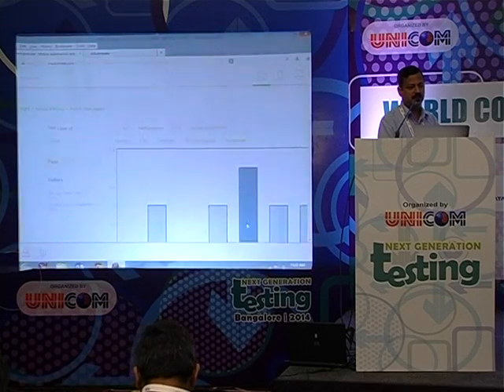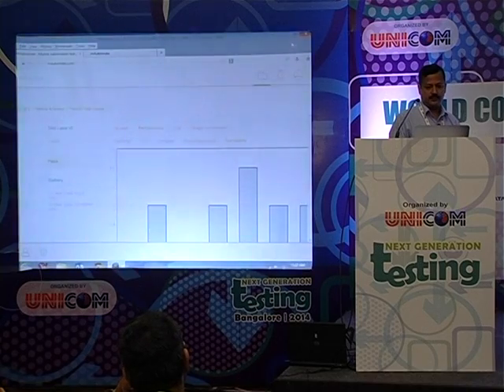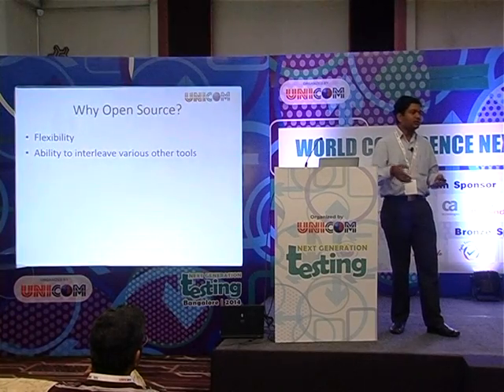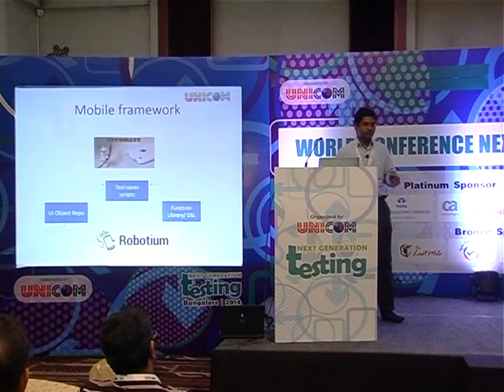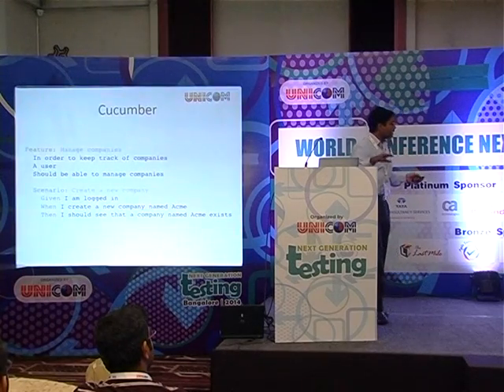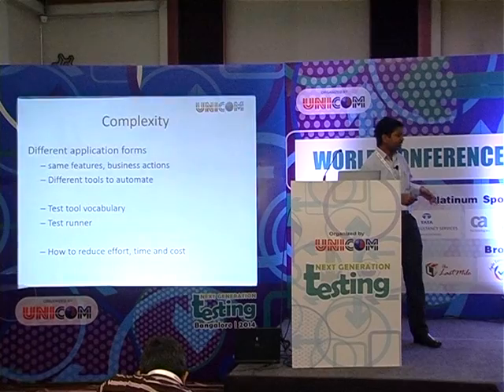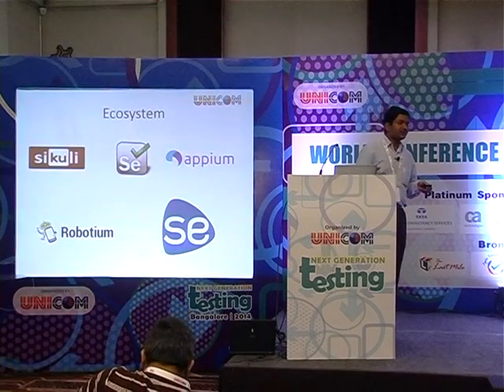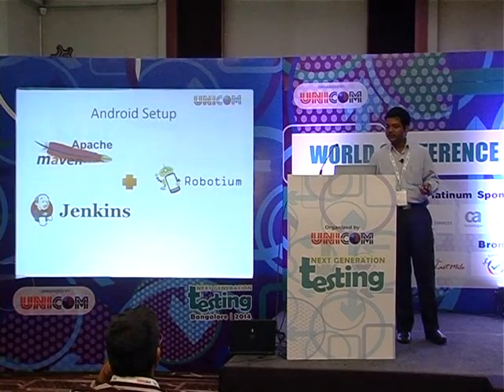WCNGT 2014 Day 2 Part 15